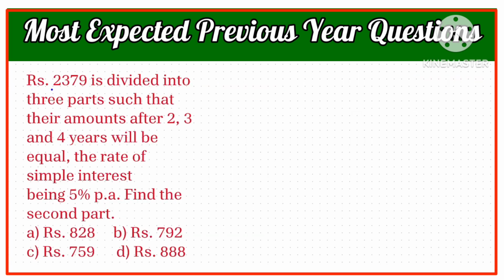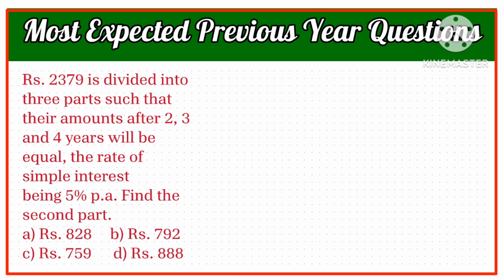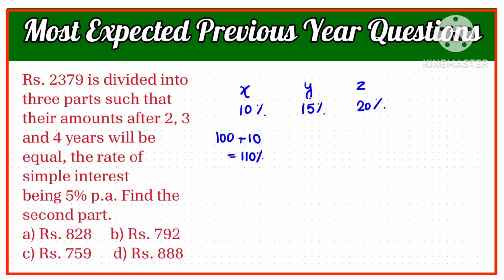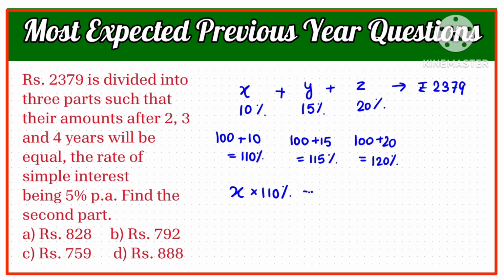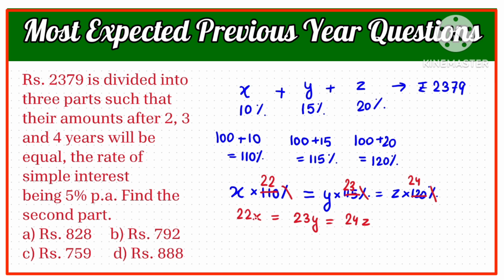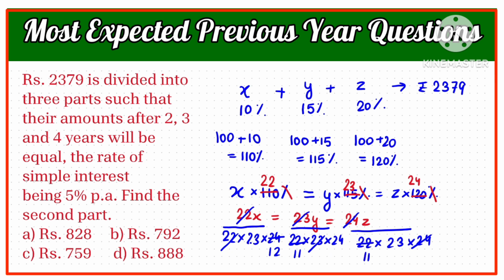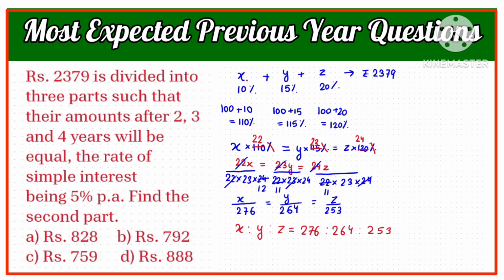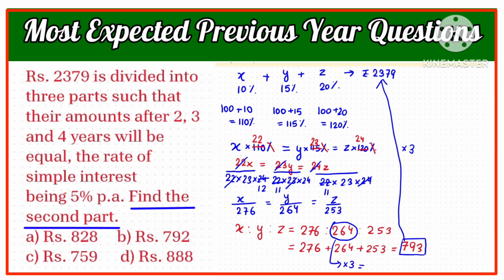Rs. 2379 is divided into three parts such that their amounts after 2, 3 and 4 years will be equal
Rs. 2379 is divided into three parts such that their amounts after 2 years 3 years and 4 years will be equal, the rate of simple interest being 5% p.a. Find the second part.